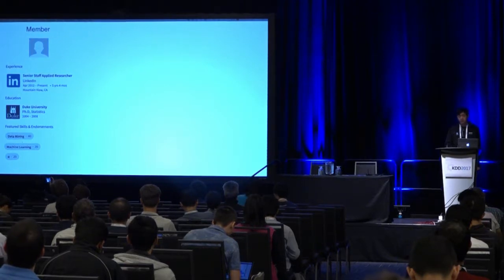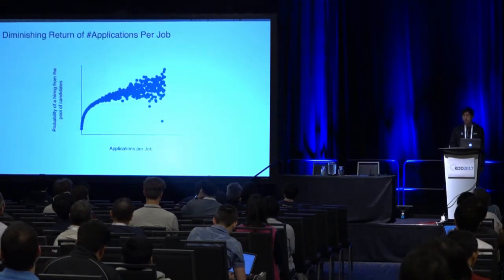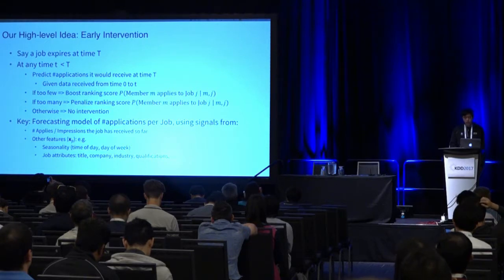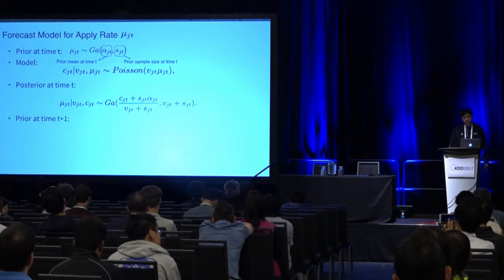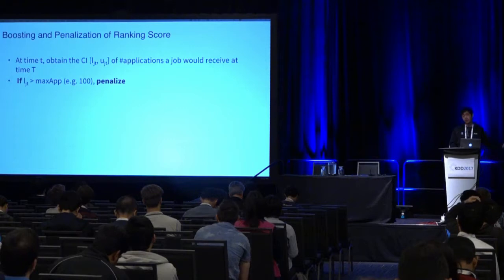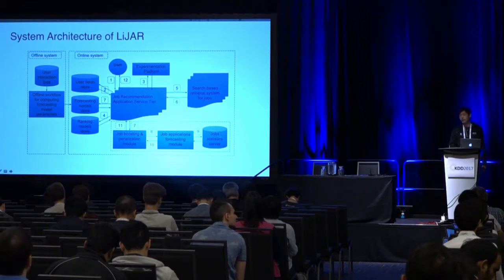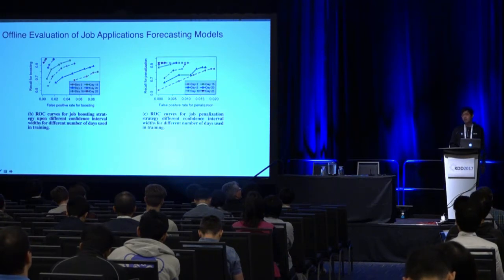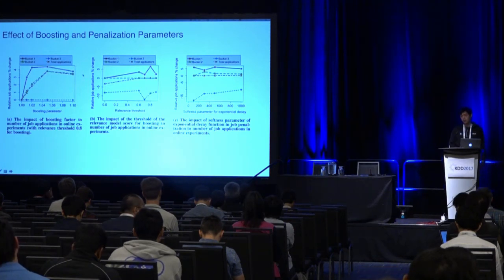LiJAR: A System for Job Application Redistribution towards Efficient Career Marketplace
Author:
Liang Zhang, LinkedIn Corporation

Abstract:
Online professional social networks such as LinkedIn serve as a marketplace, wherein job seekers can find right career opportunities and job providers can reach out to potential candidates. LinkedIn’s job recommendations product is a key vehicle for efficient matching between potential candidates and job postings. However, we have observed in practice that a subset of job postings receive too many applications (due to several reasons such as the popularity of the company, nature of the job, etc.), while some other job postings receive too few applications. Both cases can result in job poster dissatisfaction and may lead to discontinuation of the associated job posting contracts. At the same time, if too many job seekers compete for the same job posting, each job seeker’s chance of getting this job will be reduced. In the long term, this reduces the chance of users finding jobs that they really like on the site. Therefore, it becomes beneficial for the job recommendation system to consider values provided to both job seekers as well as job posters in the marketplace.

In this paper we propose the job application redistribution problem, with the goal of ensuring that job postings do not receive too many or too few applications, while still providing job recommendations to users with the same level of relevance. We present a dynamic forecasting model to estimate the expected number of applications at the job expiration date, and algorithms to either promote or penalize jobs based on the output of the forecasting model. We also describe the system design and architecture for LiJAR, LinkedIn’s Job Applications Forecasting and Redistribution system, which we have implemented and deployed in production. We perform extensive evaluation of LiJAR through both offline and online A/B testing experiments. Our production deployment of this system as part of LinkedIn’s job recommendation engine has resulted in significant increase in the engagement of users for underserved jobs (6.5%) without affecting the user engagement in terms of the total number of job applications, thereby addressing the needs of job seekers as well as job providers simultaneously.